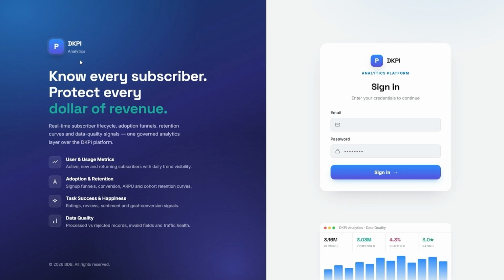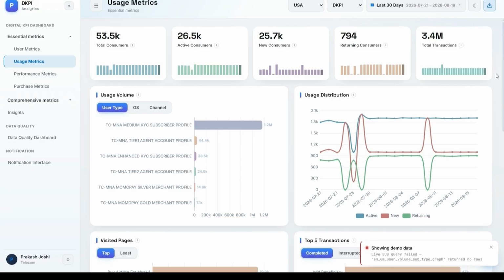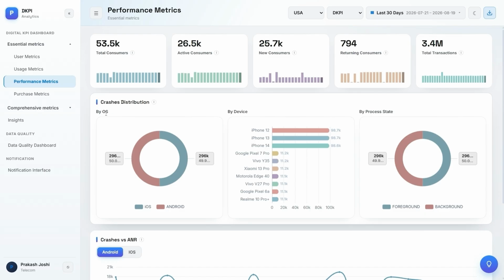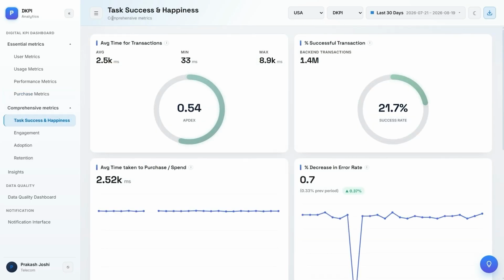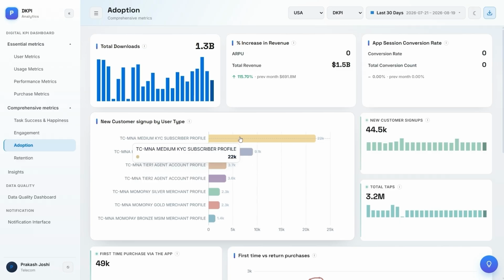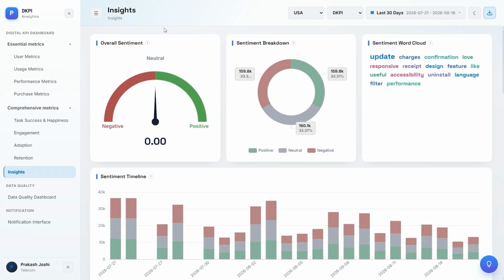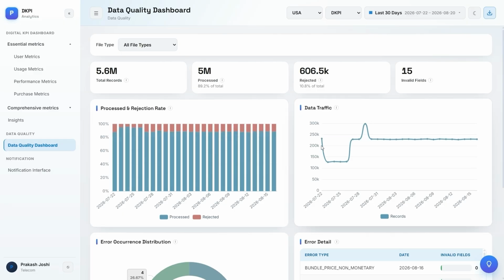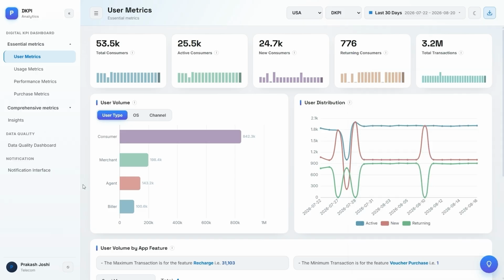DKPI Analytics (Long)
One governed, real-time view of digital product health — 100+ KPIs across markets, plus an NL Data Agent with action and notification capabilities — built on the BDB AI Platform for operations, product, and CX teams.